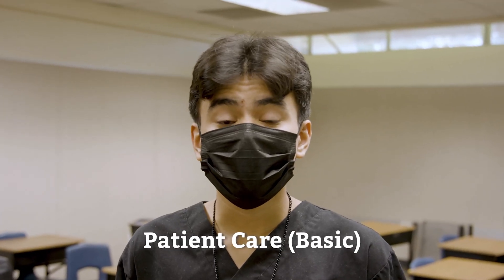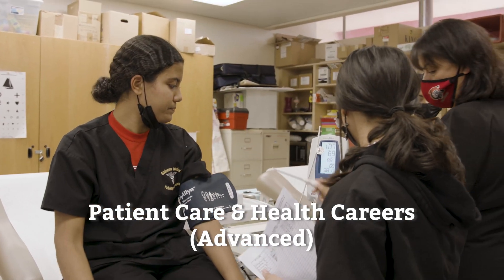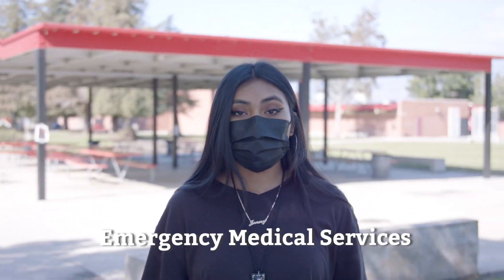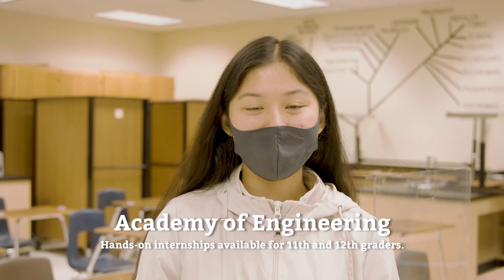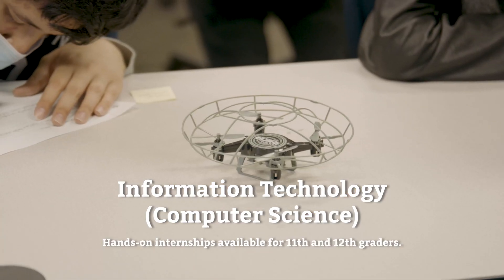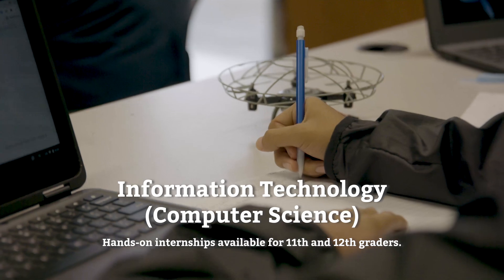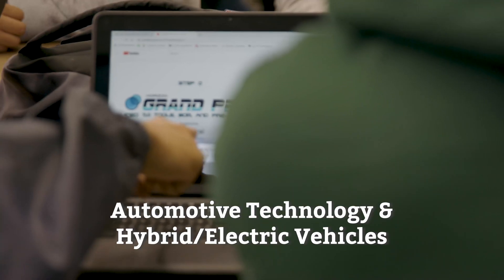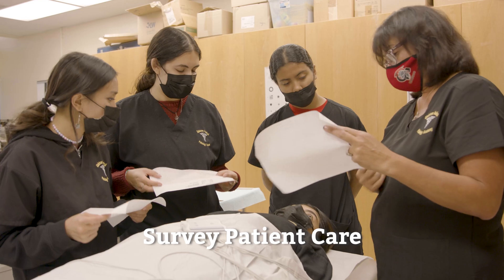Azusa Unified- Career Technical Education (CTE) Pathways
The Azusa Unified School District offers 14 Career Technical Education (CTE) Pathways representing 7 industry sectors. Learn how an AUSD education can help you navigate your way to success!